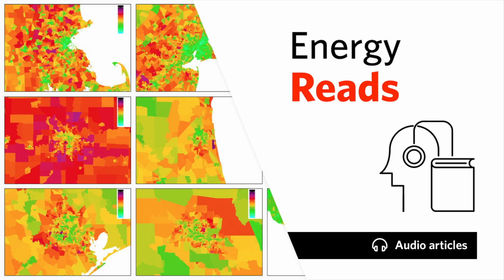Policies to cut carbon emissions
How do different carbon tax policies impact U.S. household budgets? MIT researchers have developed a method to determine which U.S. households win and lose financially under these policies and suggest corrections to avoid inequities.